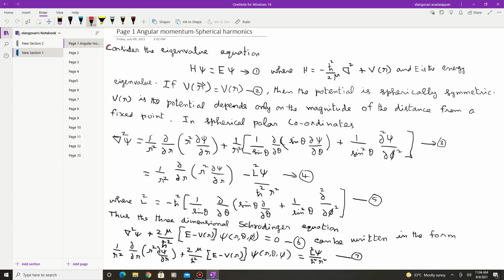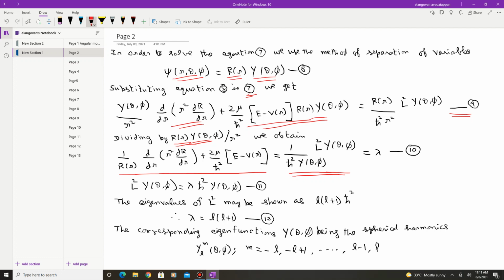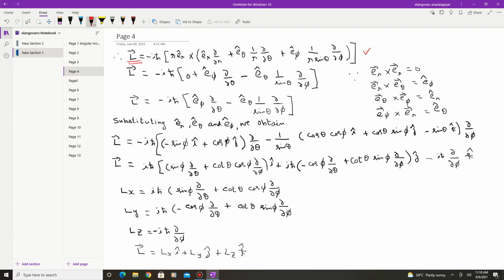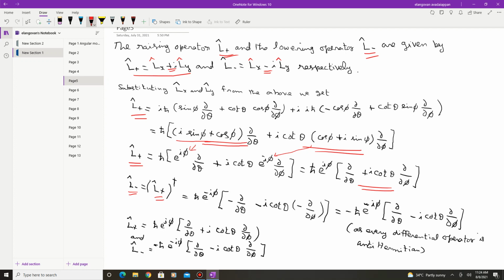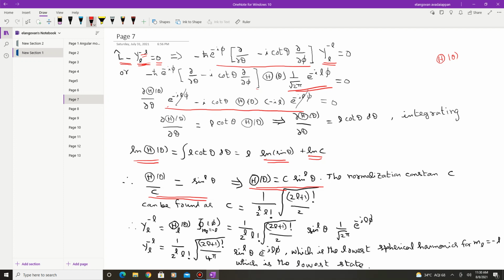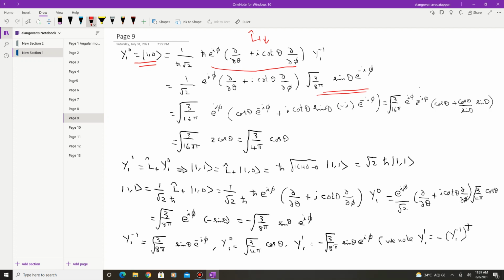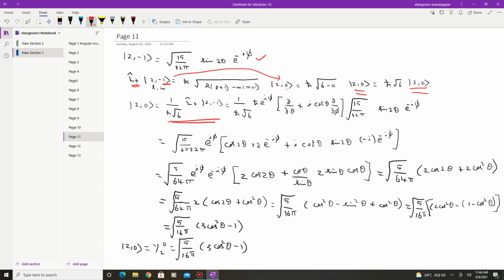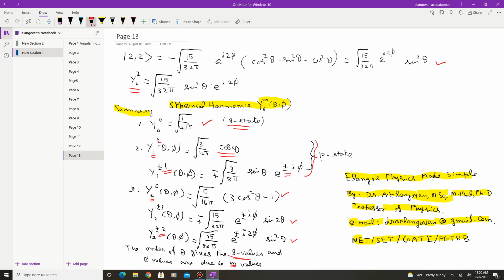QUANTUM MECHANICS/Angular momentum- Spherical harmonics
PG level Physics/NET/GATE/SET
By  :Dr.A.Elangovan,Ph.D. Professor of Physics